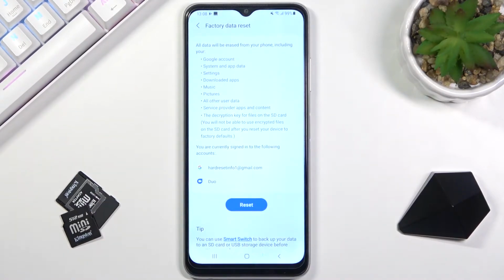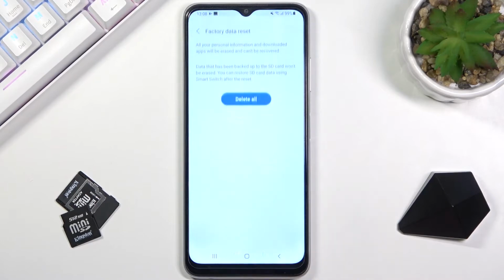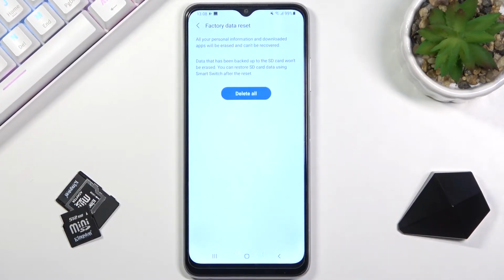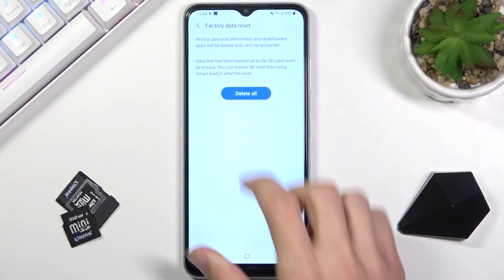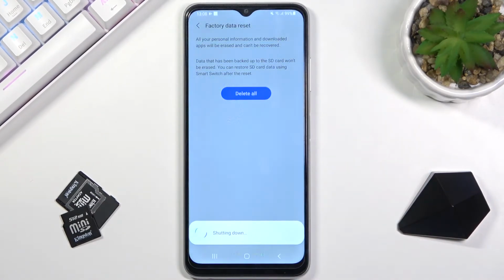How to Factory Reset SAMSUNG Galaxy A12s using Settings Menu – Erase All Personal Data & Settings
Check out many tutorials for SAMSUNG Galaxy A12s:
Are you looking for a method to format SAMSUNG Galaxy A12s using the settings menu? Wondering how to smoothly erase all personal data and customized settings on SAMSUNG Galaxy A12s? We are coming to present the video guide, where we show you how to hard reset SAMSUNG Galaxy A12s to bring back the original manufacturer configuration. If you want to erase everything that is stored on the presented model of a Samsung device, check out the instructions and learn how to do it successfully. Let’s use the guide and restore default in SAMSUNG Galaxy A12s smoothly. Visit our HardReset.info YT channel and discover many useful tutorials for SAMSUNG Galaxy A12s.

How to hard reset SAMSUNG Galaxy A12s? How to master reset SAMSUNG Galaxy A12s? How to restore SAMSUNG Galaxy A12s? How to format SAMSUNG Galaxy A12s? How to delete all data in SAMSUNG Galaxy A12s? How to erase everything from SAMSUNG Galaxy A12s? How wipe data in SAMSUNG Galaxy A12s?